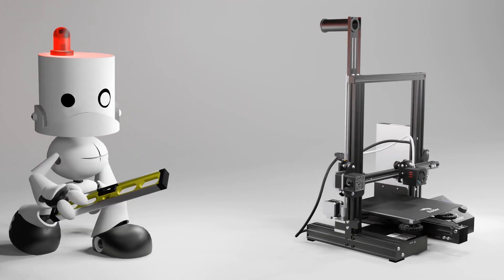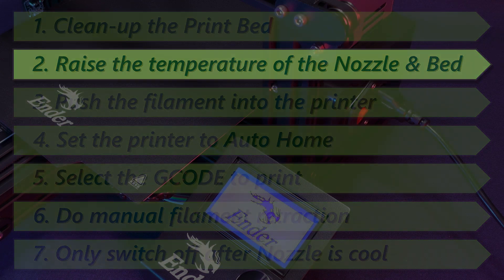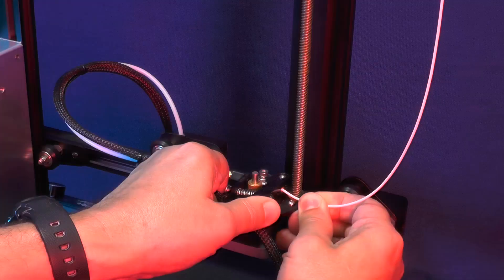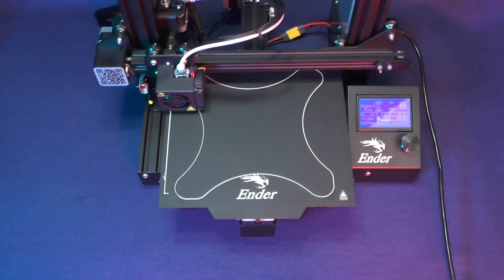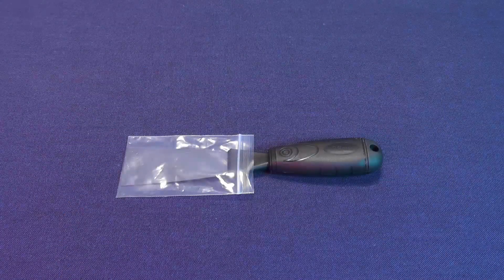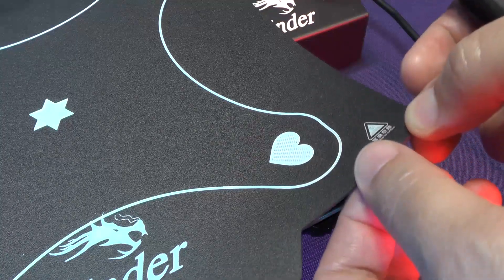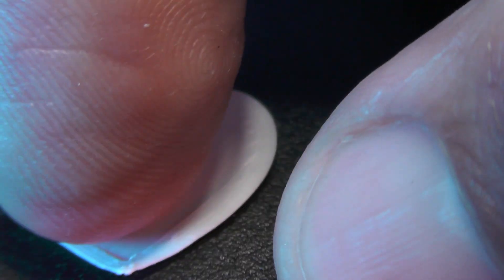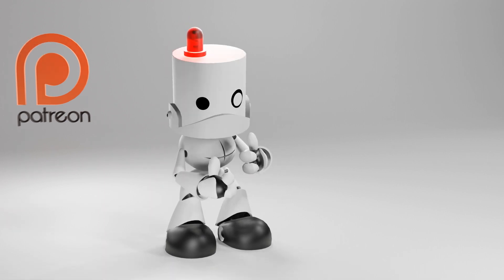1st Steps to 3D Print (2022) 4 of 5 - First Test Print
Learn step-by-step how to bed level your 3D printer from theory to practice. The principles demonstrated on the "Creality Ender 3 Pro" 3D Printer are applicable to all Ender 3 variants as well as the following Ender clones: AnyCubic Mega S; Voxelab Aquila; ELEGOO Neptune 2; Sovol SV01; FOKOOS Odin 5 F3; Monoprice MP10.

00:00 - Intro
00:04 - What is this video about?

00:16 - STEP 07 - First Test Print
00:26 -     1. Clean up the Print Bed
01:21 -        How to insert the SD-Card into the Ender 3 Pro printer
01:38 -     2. How to raise the temperature of the Nozzle & Bed
02:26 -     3. How to push the filament into the printer
03:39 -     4. How to set the Ender 3 printer to "Auto Home"
04:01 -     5. How to load a GCODE file into the Ender 3 printer
04:09 -        What does "Print from TF" mean?
                    Here is a link to the file that we are going to print:
04:33 -        How to "Pause Print" on the Ender 3?
05:03 -        What is a Skirt on 3D printing?
05:40 -        Always pay attention to the first layer of your printing jobs!
05:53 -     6. How to do a manual filament retraction?
06:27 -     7. Wait until the Nozzle is below 50 Celsius before switching off
06:45 -     What should I know about the 3D printer spatula?
08:01 -     How do I know when the Bed Leveling adjustment was too loose?
09:15 -     Doing bed leveling again!
09:39 -     How to print again after doing bed leveling?

11:19 - Credits
11:54 - Subscribe!

Music: "EMPIRE" is a Dark Techno, Industrial, Cyberpunk Mix by Aim To Head.

Attribution 4.0 license.